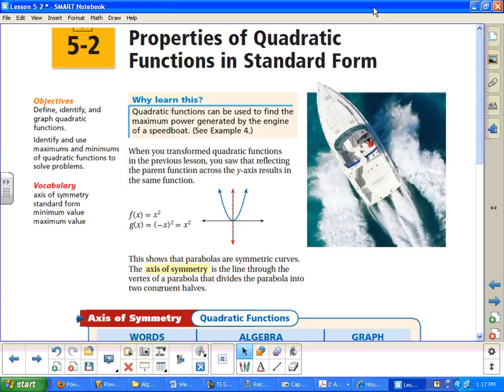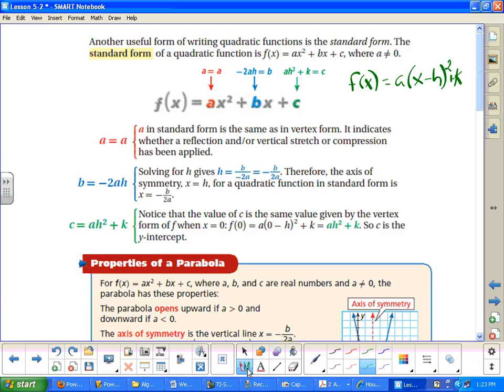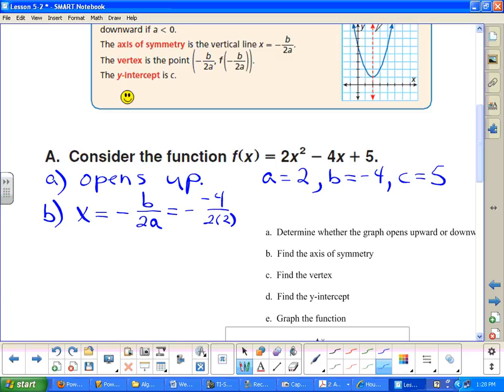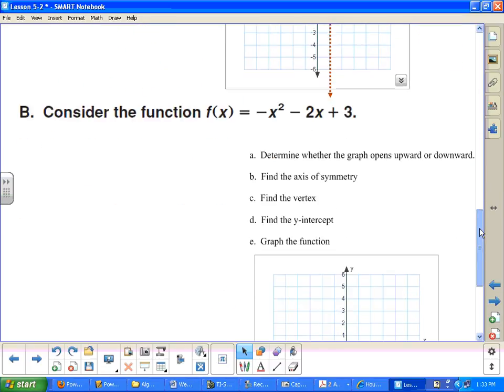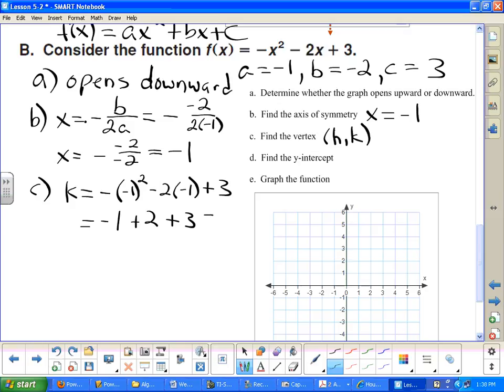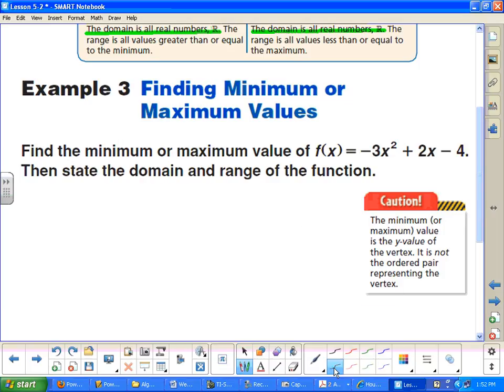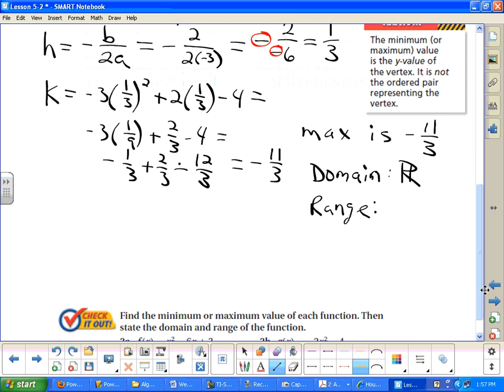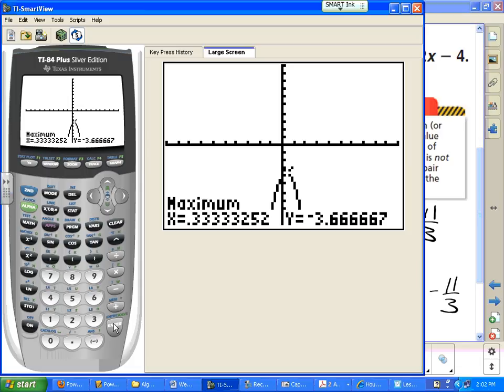Algebra B Lesson 5-2.wmv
Algebra B Lesson 5.2, Properties of Quadratic Functions
Example 2 = 3:20, Example 3 = 21:38